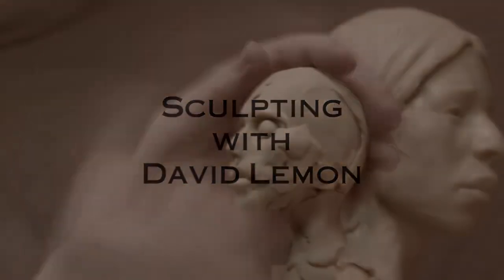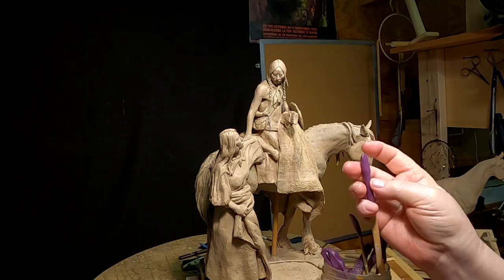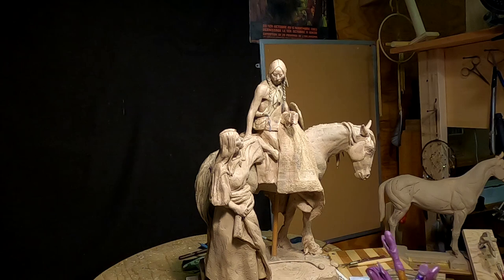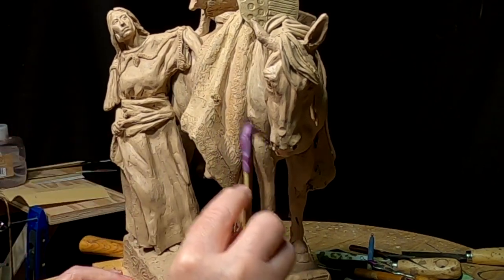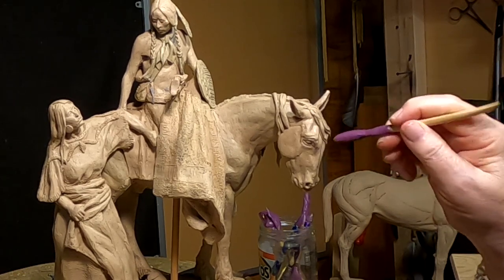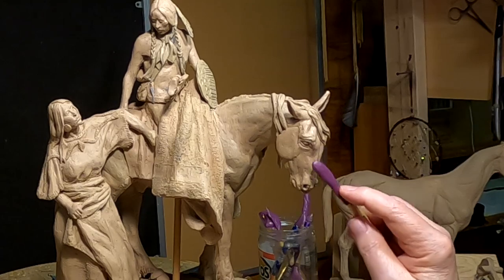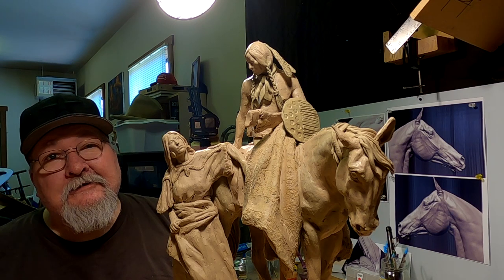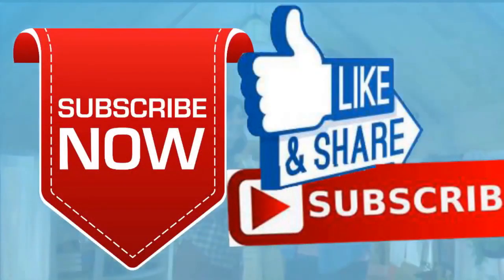A WARRIOR'S FAREWELL Final Video on this Piece Today